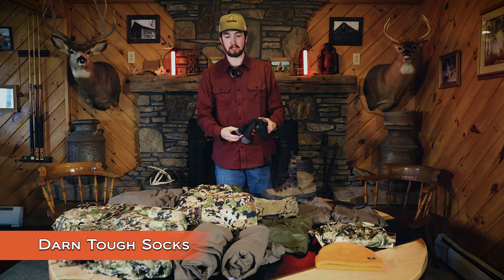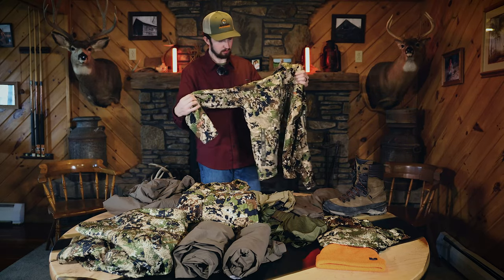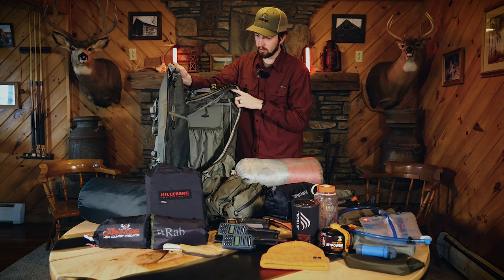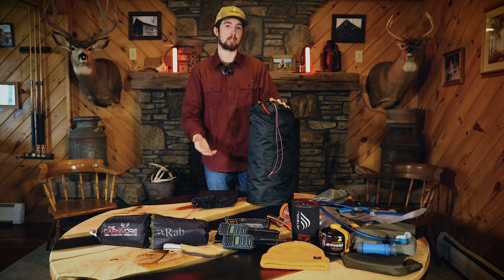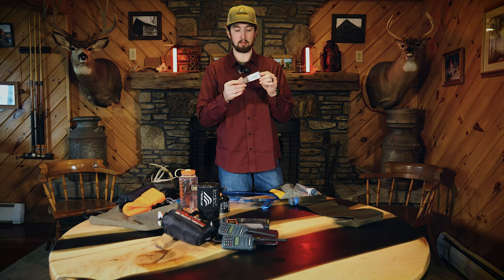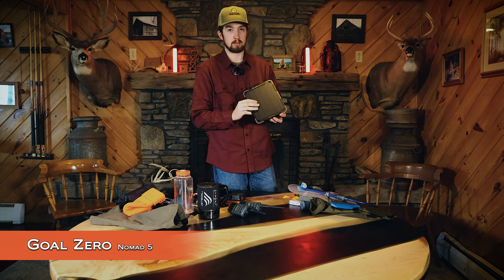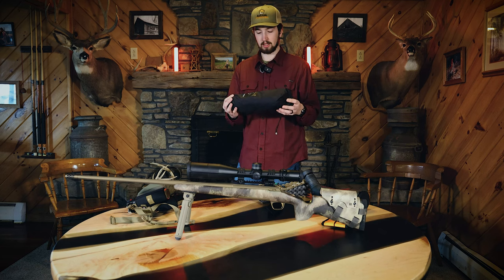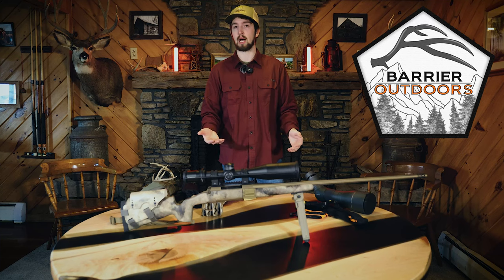Gear Dump- Montana Spring Black Bear 2023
Keegan Mack's gear dump for Montana Spring Black Bear. This is my first video like this, as well as my first western hunt. Please go easy on me, and enjoy!

Timecodes

0:00 - Intro
0:08 - Apparel
5:58 - Gear
7:35 - Sleep System
9:07 - Tent
9:56 - Gear Cont.
10:20 - Trek Poles & Tarp
12:17 - Water & Cooking
14:56 - Electronics
16:57 - Glassing
19:23 - Rifle
21:46 - Outro